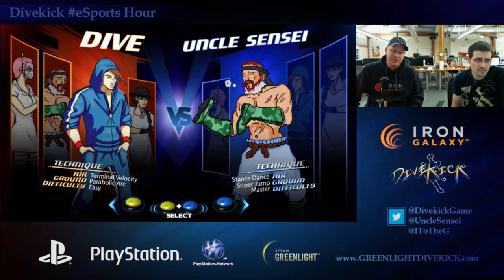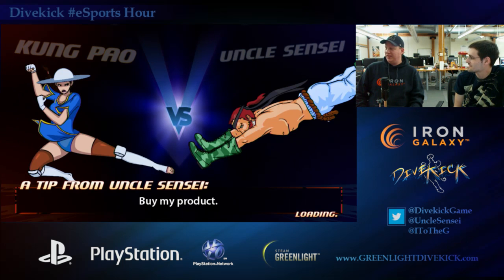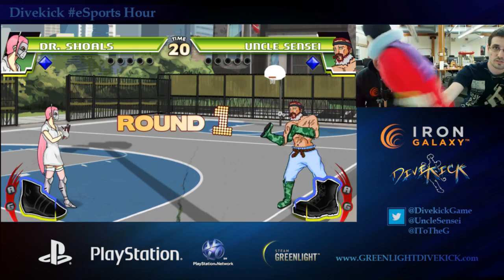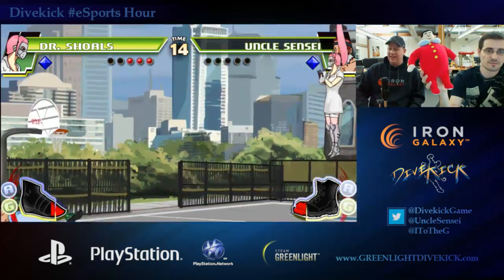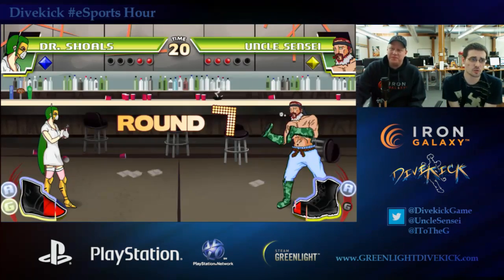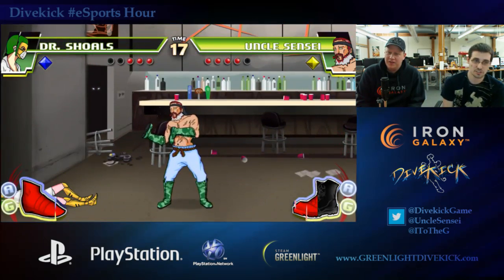Divekick eSports Hour #1 - 2 / 5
This was the first Divekick eSports Hour of all time, we broadcast every Monday @ 9p CST